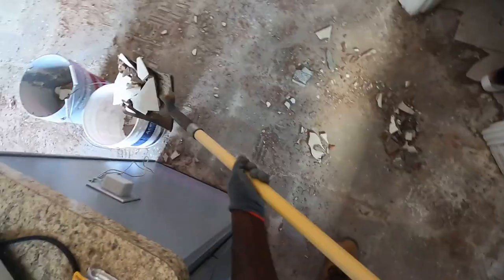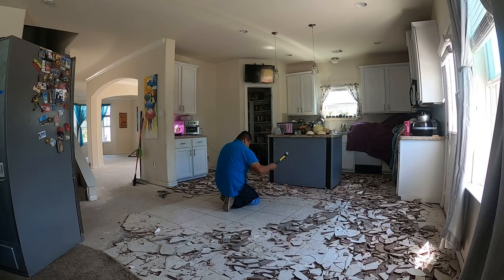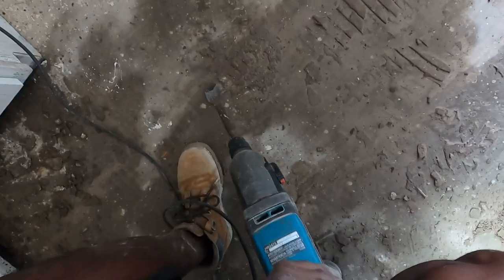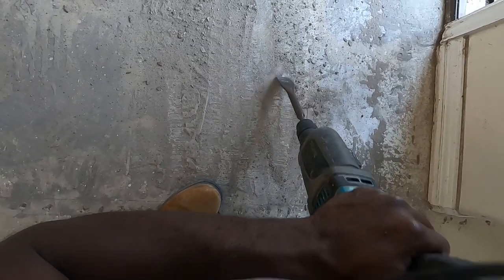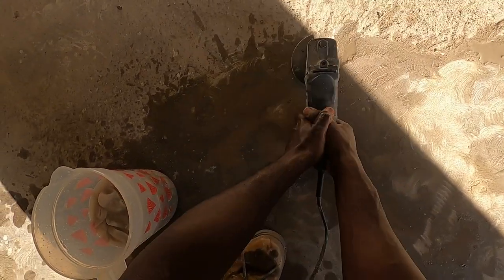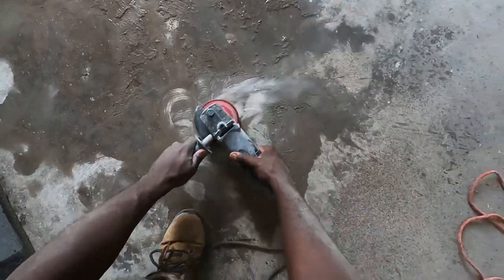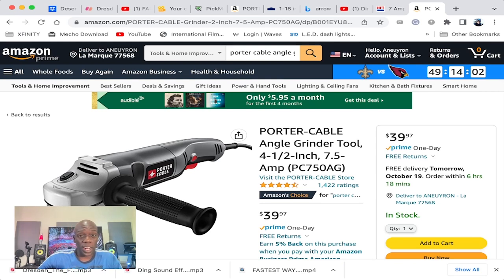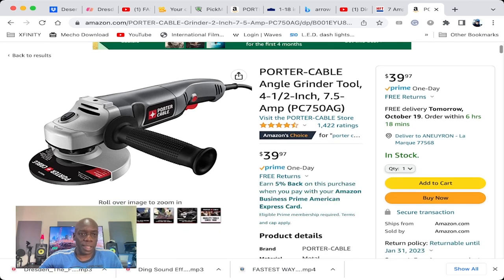CHEAPEST WAY TO REMOVE FLOOR TILES & THIN-SET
In this video, We remove tile & thin-set from a concrete floor as part of a Laminate floor remodeling project. There are many ways to remove tile from a concrete floor, many of which require the rental of expensive heavy machinery. We decided to use the most cost-effective demolition method to scrape the tile and thin set off the floor to prepare for the new floor.

Tools Needed:
1) Jack Hammer
2) 48” Scraper
3) 4Lbs Sledge Hammer
4) Angle Grinder
5) Diamond Grinding Wheel